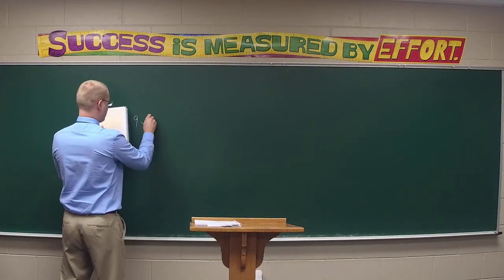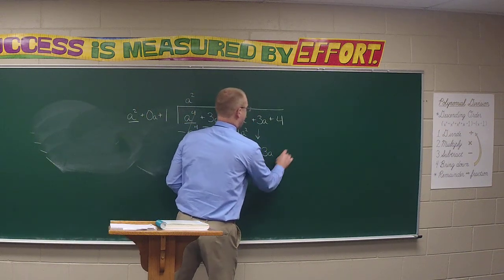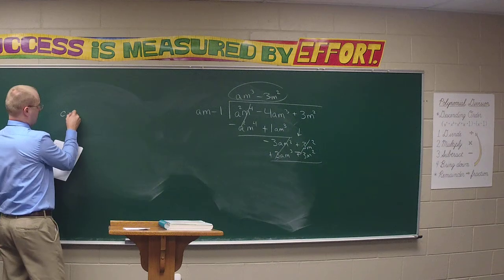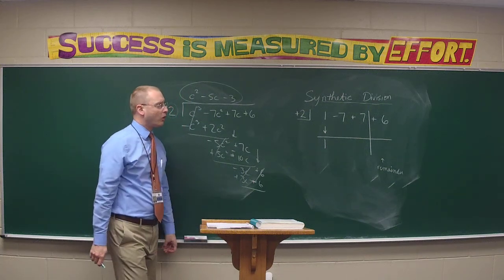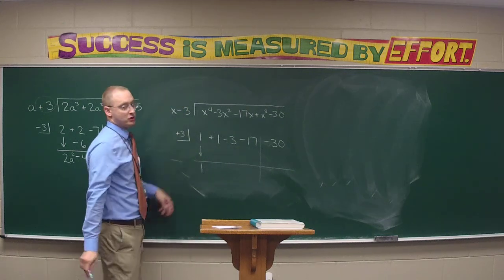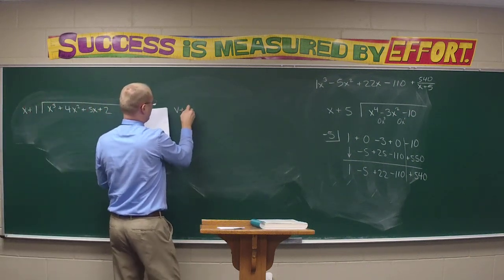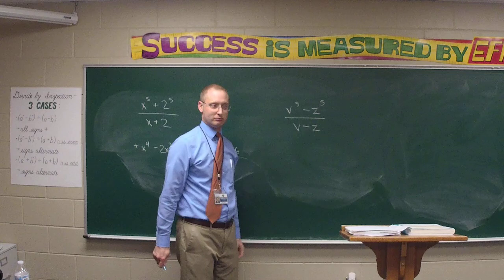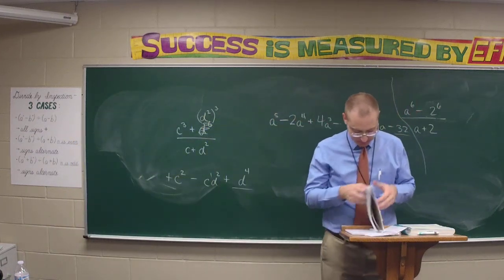Algebra II Lesson 9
Review of division / shortcuts (synthetic division AND division by inspection)